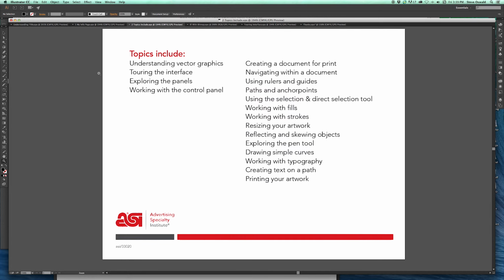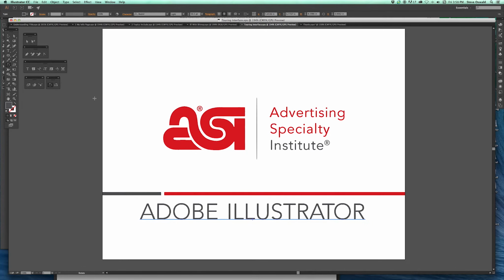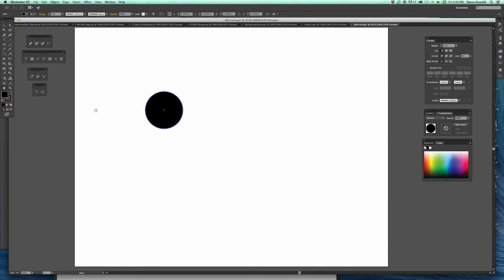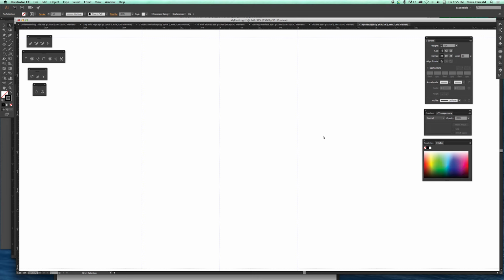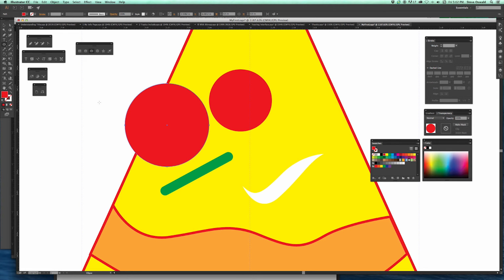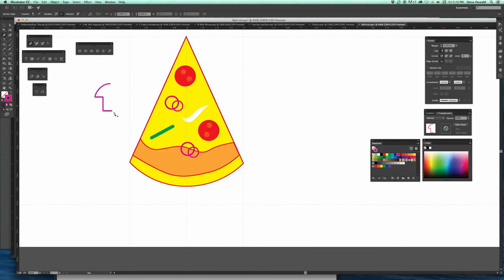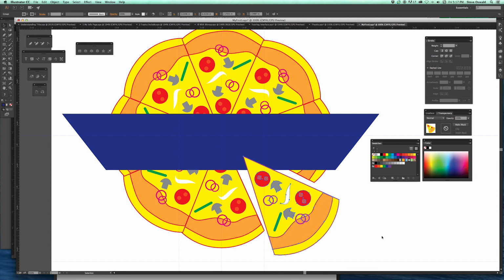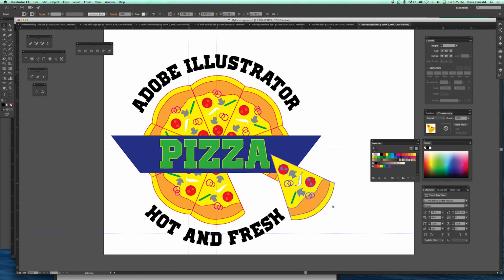ADOBE ILLUSTRATOR UNDERSTANDING VECTOR DRAWING AND GRAPHICS TOOLS